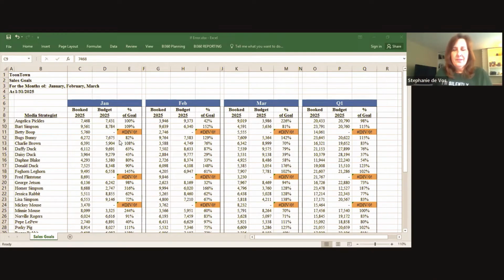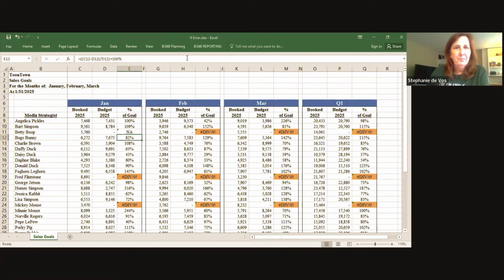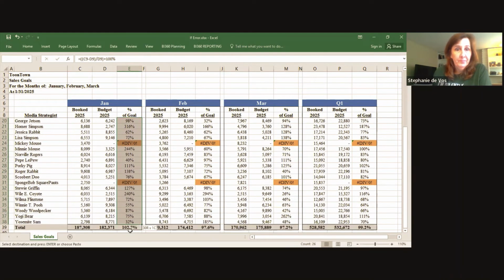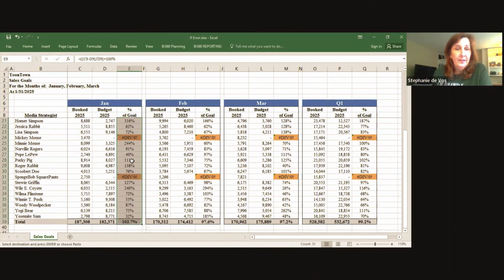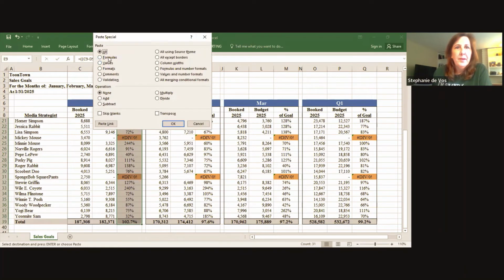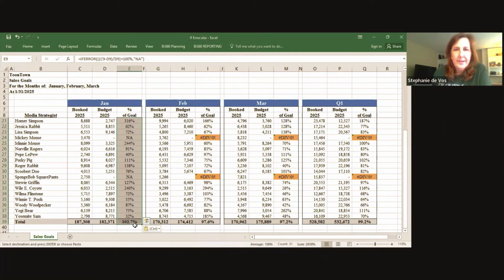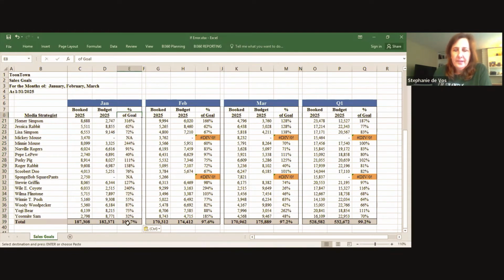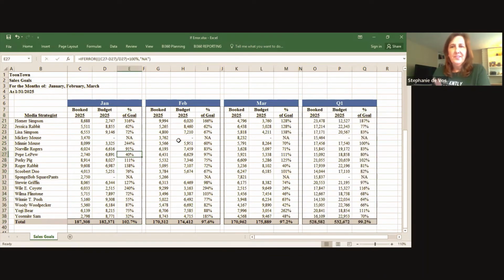Excel Tip: IFERROR Function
Meet Stephanie aka Mrs. Excel! She is our in house Excel wizard here at Salem Media Group and will be giving weekly tips or teaching short courses for our staff to improve on their skills with Excel.